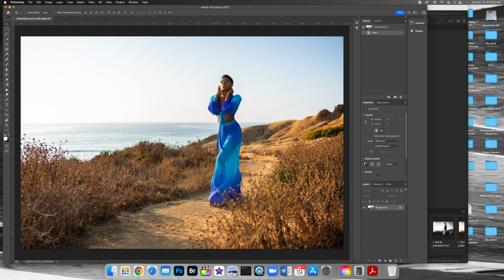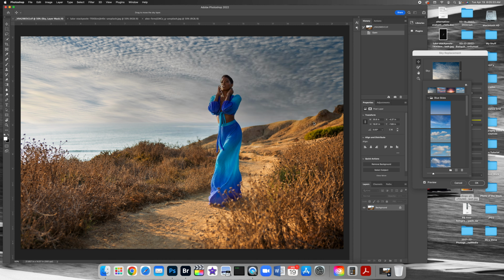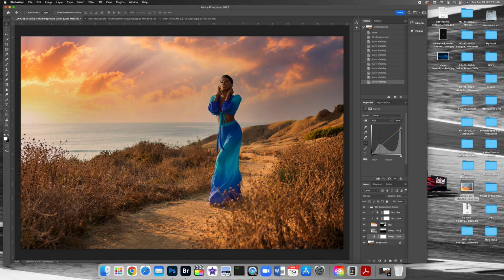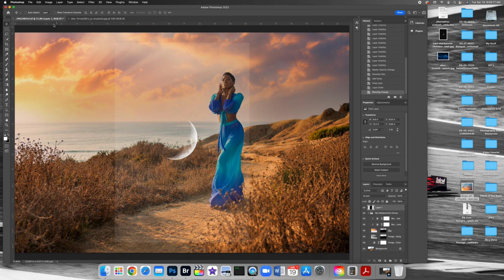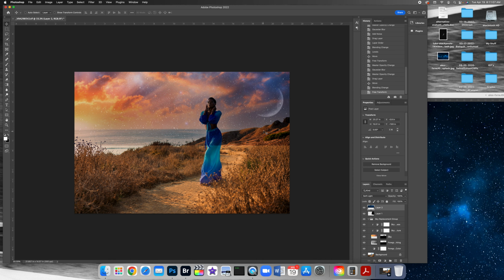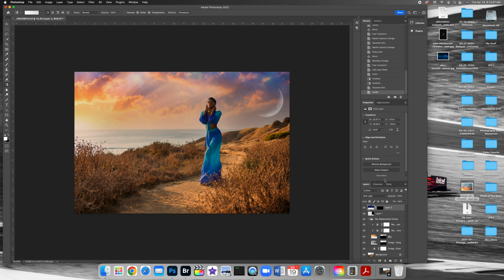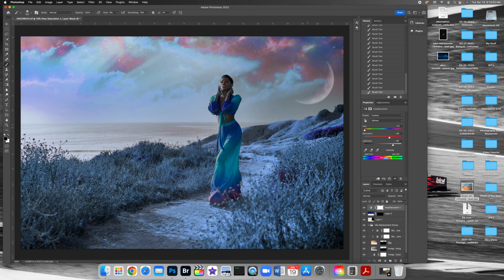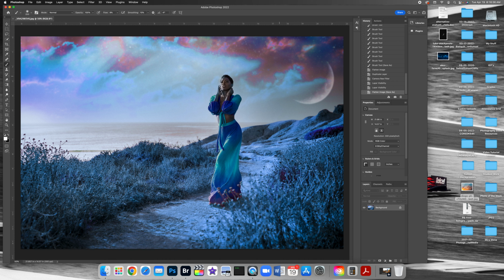MMHS Photography - Fantasy Composite with Hue Change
For photography students at Mira Mesa High School.